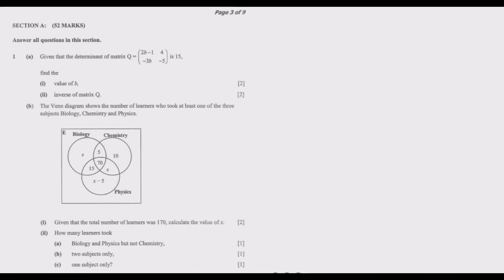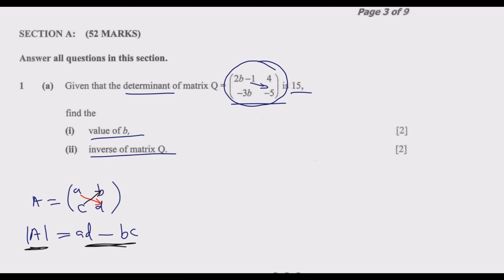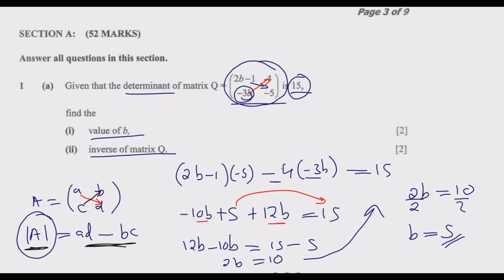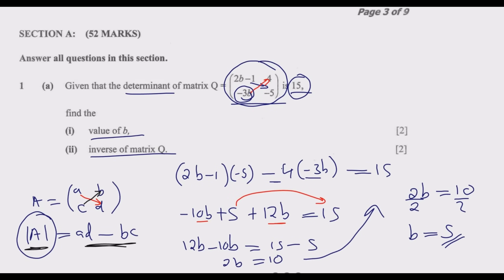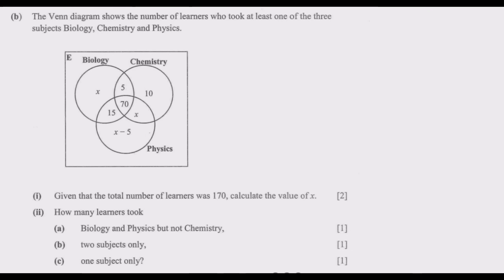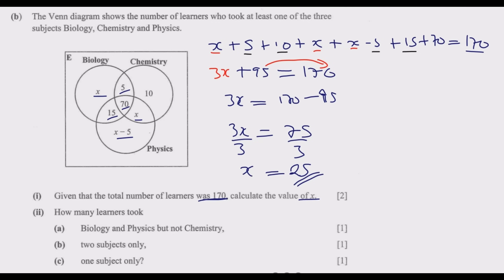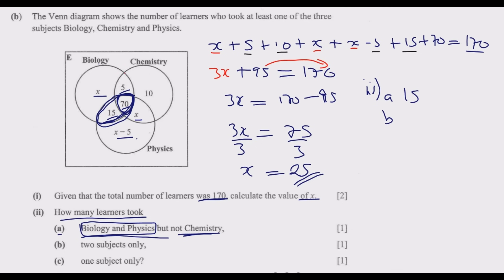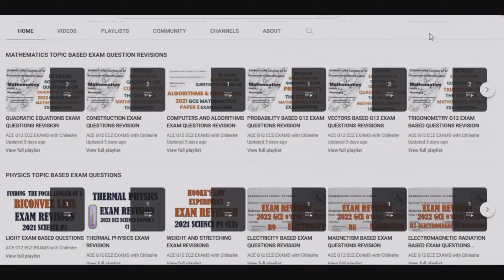2022 MATHEMATICS PAPER 2 QUESTION 1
Download our Companion app. It is your perfect study kit for secondary school education
You download it from the link below;
Or
search for Ace ECZ/GCSE Exams on Google Playstore